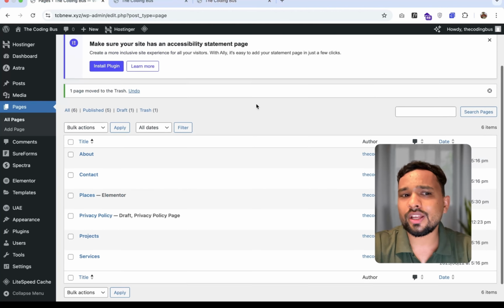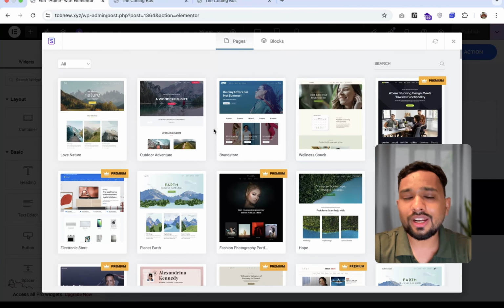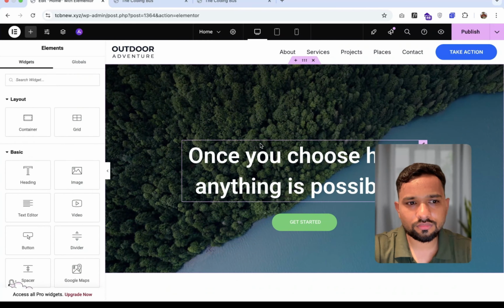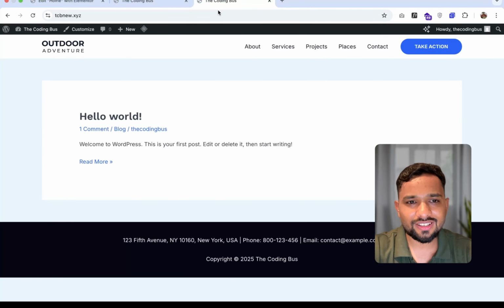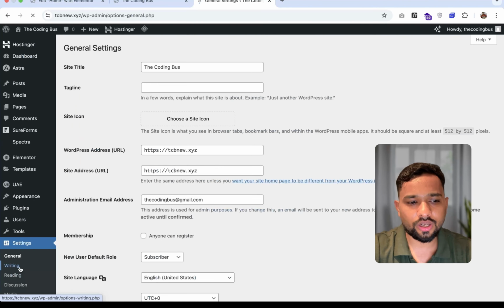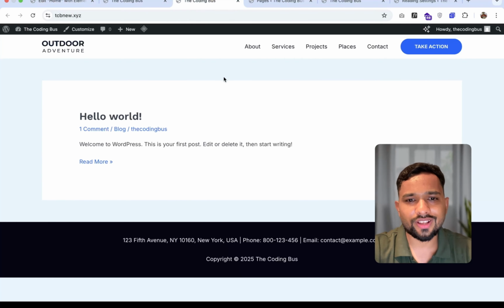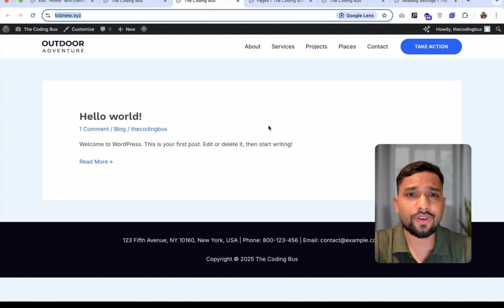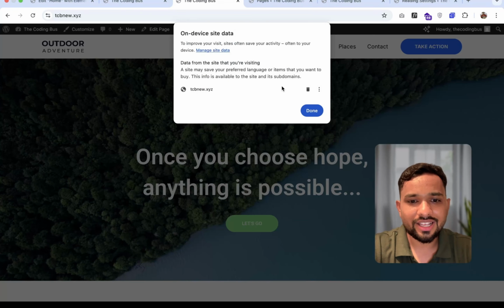WordPress Day 10: Create & Customize Your WordPress Home Page with Templates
Welcome to Day 10 of the WordPress Masterclass! In this tutorial, we will walk through the steps of how to build a home page with a WordPress template, which is the easiest way to create a professional-looking website in a very short time.

A home page is the first impression that visitors get of you and your site. With a WordPress template, you can build a home page that is beautiful, intuitive and services your branding in no-time at all. We will show you how to pick a template, rearrange the structure, and personalize the elements with images, font, text, and more calls to action, in order to get what you envision for your site.

By the end of this session, you will:

Know how to choose a WordPress home page template and apply it

Be able to customize sections according to your branding and content needs

Edit the typography, colors, and images to make it unique

Know best practices to make your homepage conversion-based and responsive

Getting to the end of this tutorial you will have a fully customized professional home page to blow your visitors away and start the conversion and engagement process.